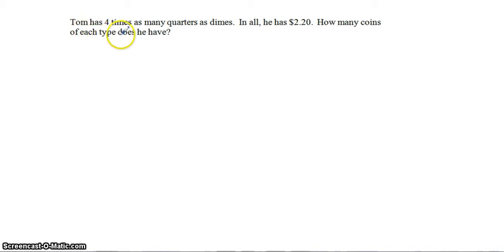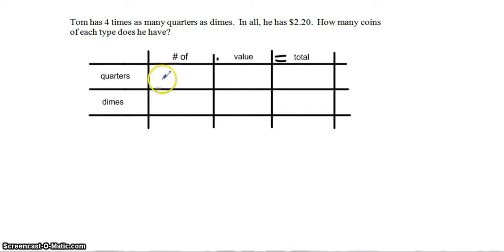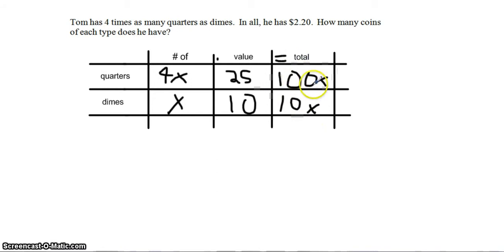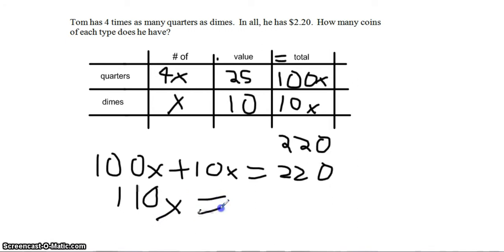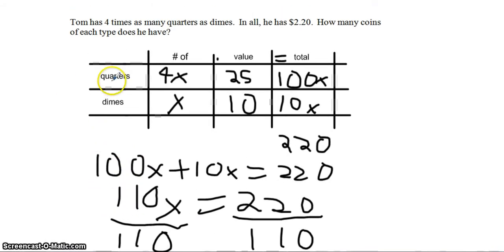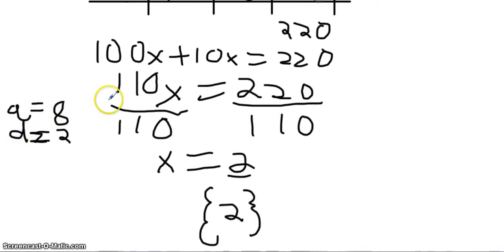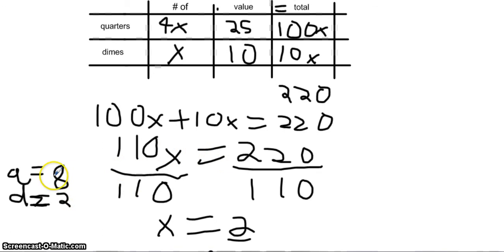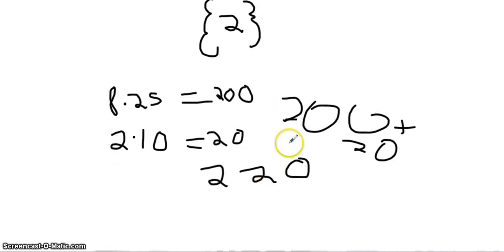Coin Problem ScreenCast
For Algebra 1 class!